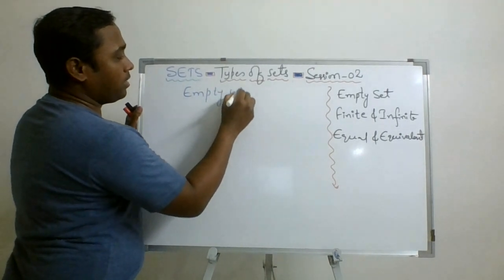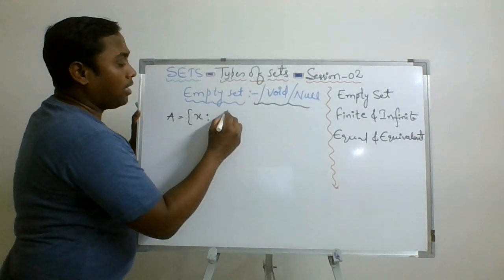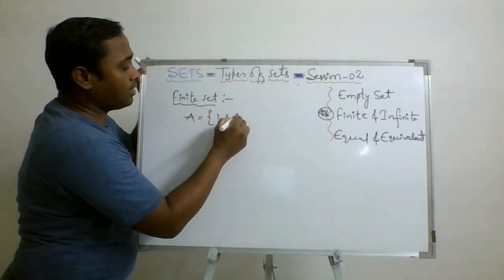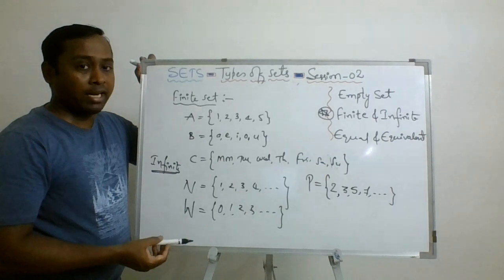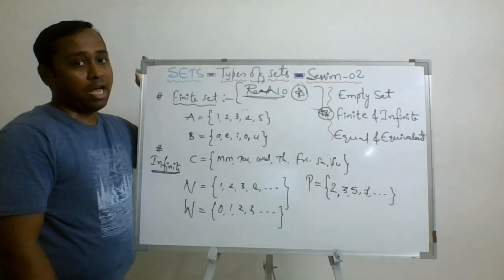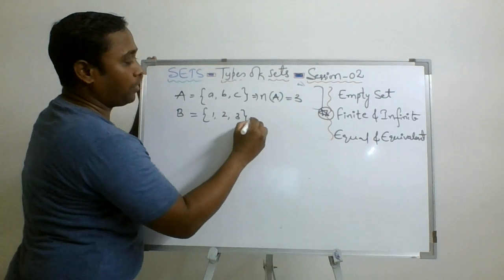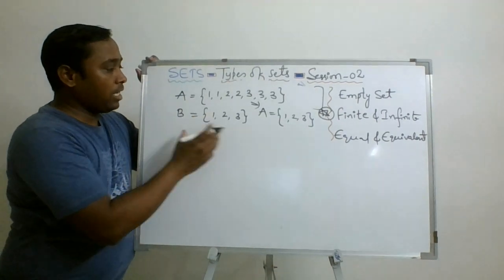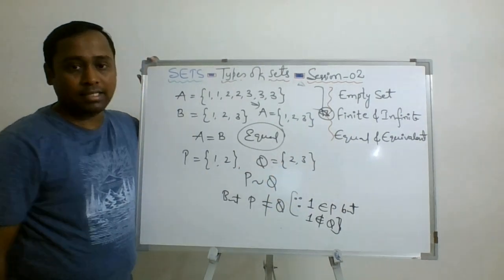Class XI# Maths# SETS#SESSION-02# Types of Sets#